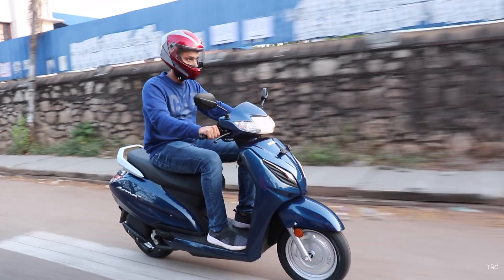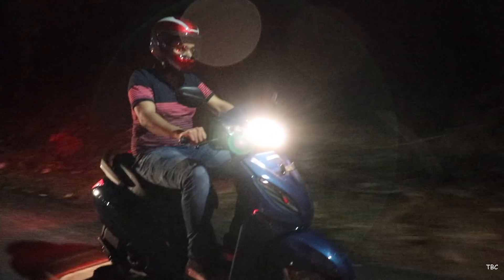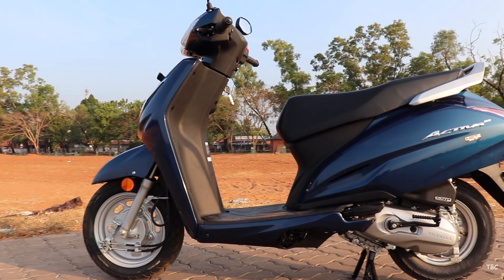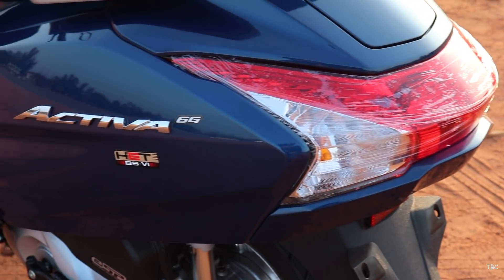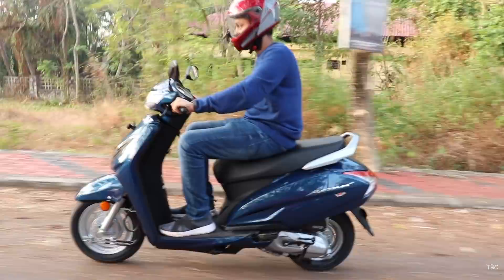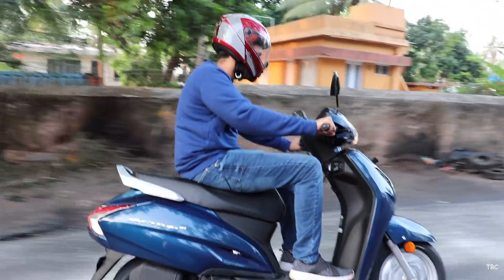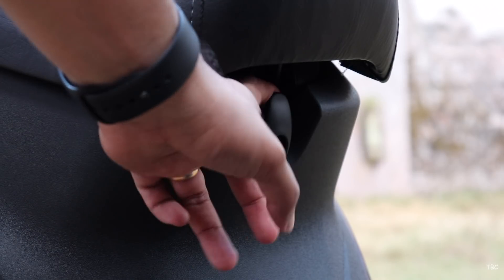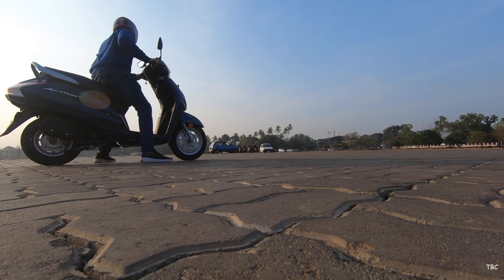Honda Activa 6G BS-6 review: This is the one to beat!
The all new Honda Activa 6G which is the BS-6 updated version of the previous gen Activa is now available.
And this update is a pretty big one which makes the Activa a much better scooter than ever before and this is the one to beat.

Price quoted in video may change at anytime.

Mic used for recording:
Blue Yeti